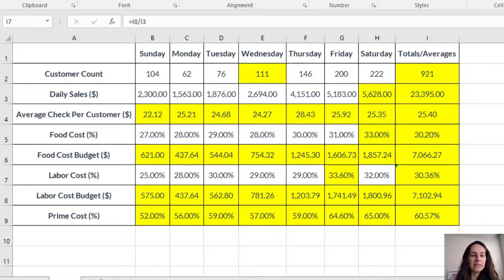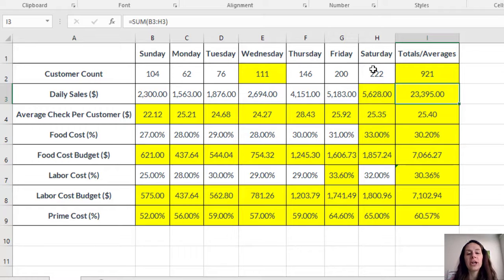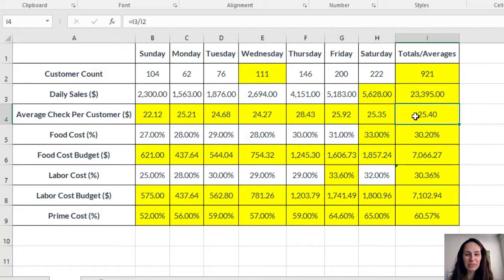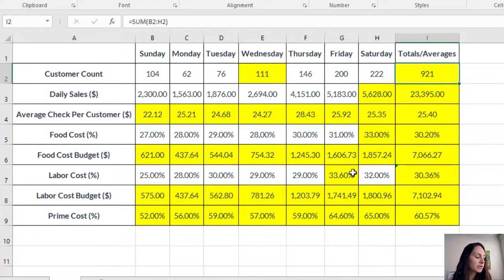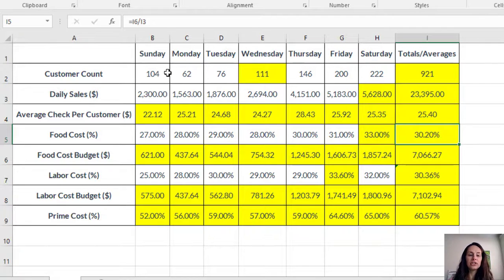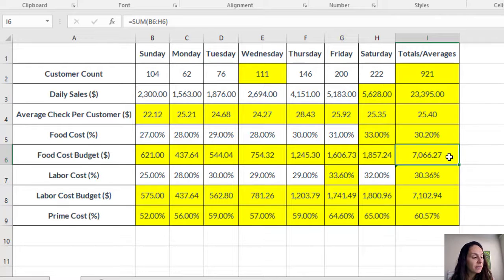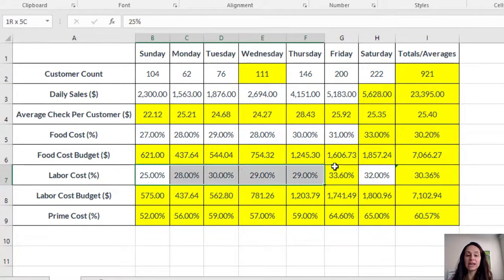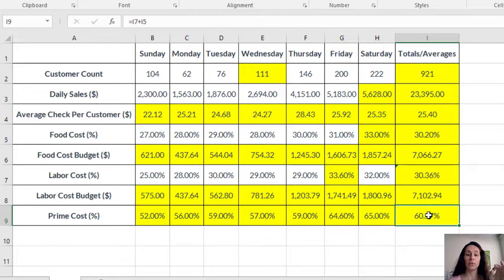HOSP M120 Spring 2020 Chapter 2 Assignment Clarification